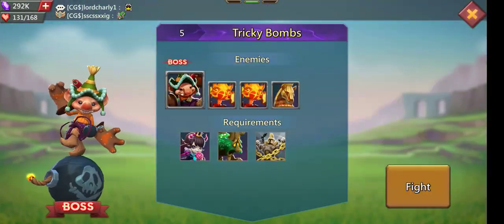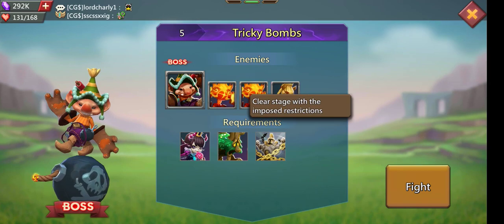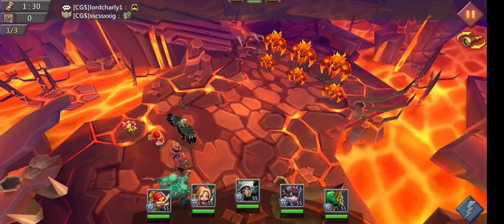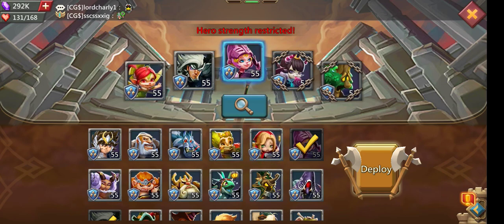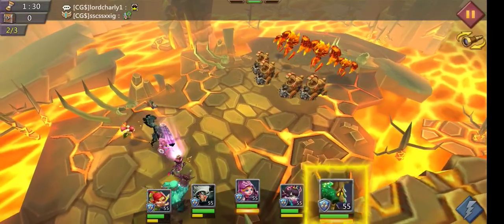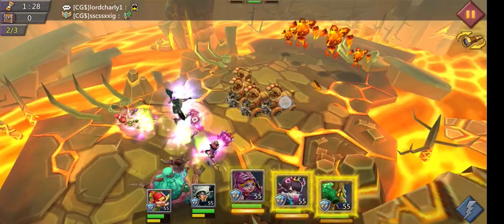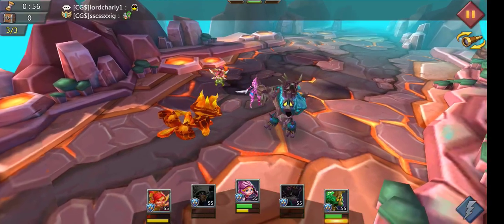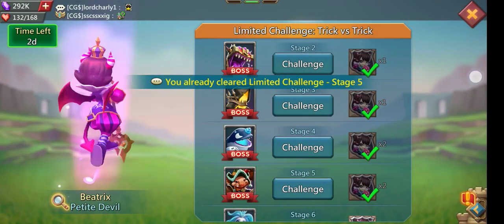How to clear limited challenge stage 5 of lords mobile | Trick vs Trick | IGG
Free hero Petite Devil | Lords Mobile

To clear this challenge is a bit difficult. We need to manage the perfect balance of attack and stop the self explosion of Pyris.

Hero Used : Prima Donna, Rose knight, Raven